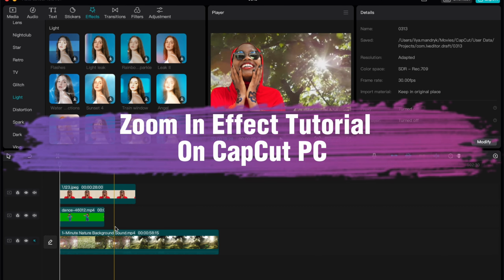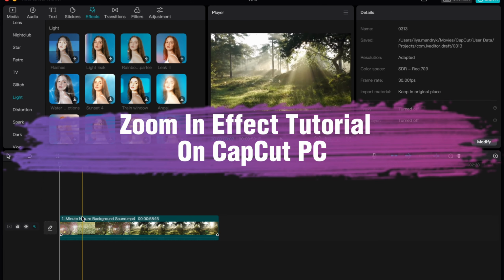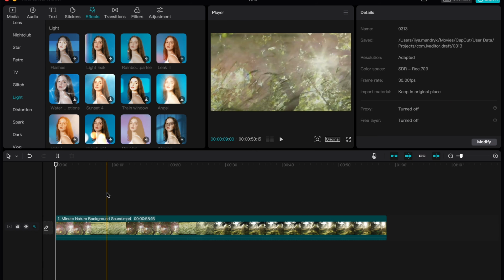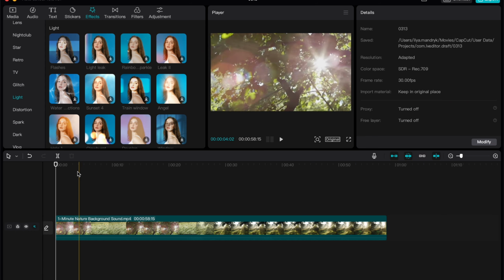Zoom In Effect Tutorial On CapCut PC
Now You Know Zoom In Effect Tutorial  On CapCut PC